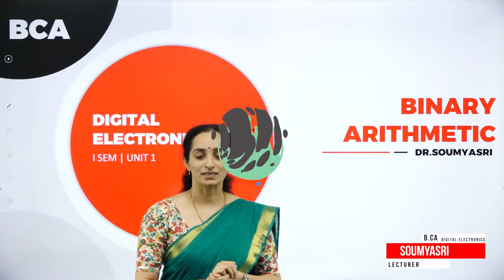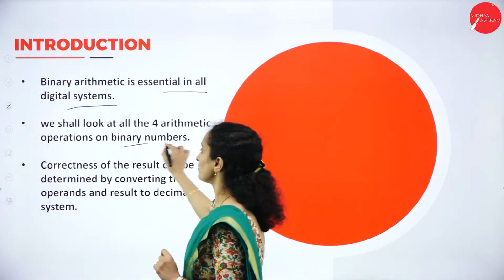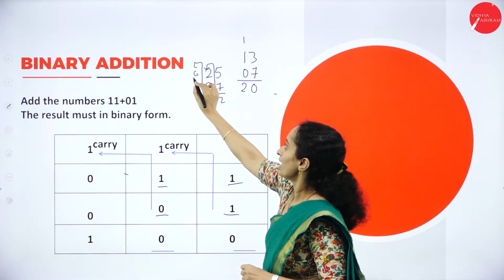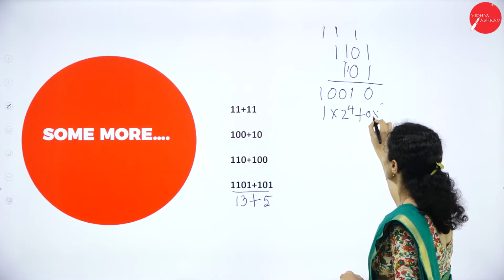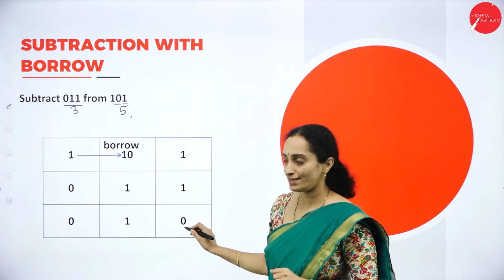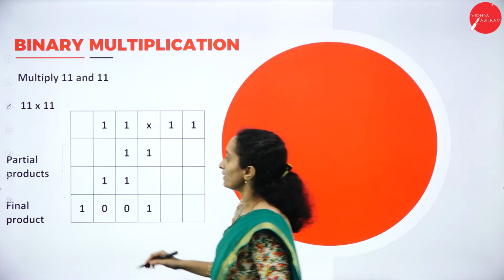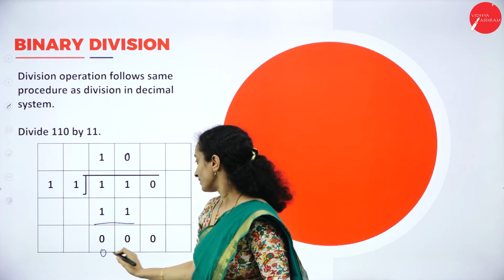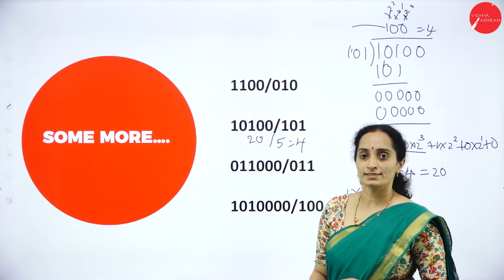DAY 04 | DIGITAL ELECTRONICS | I SEM | B.C.A | BINARY ARITHMETIC | L4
Course : B.C.A
Semester : I SEM
Subject : DIGITAL ELECTRONICS
Chapter Name : BINARY ARITHMETIC
Lecture : 4